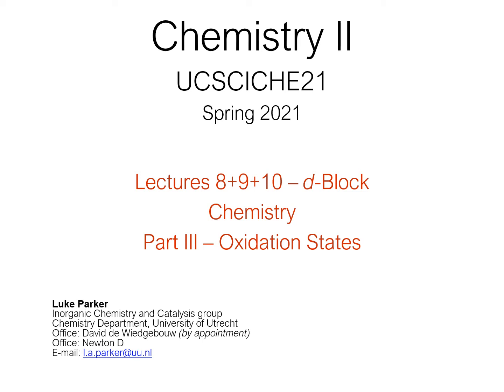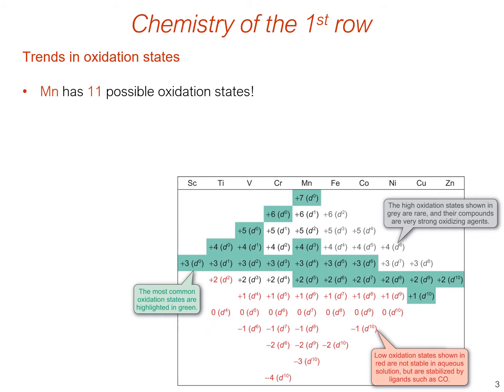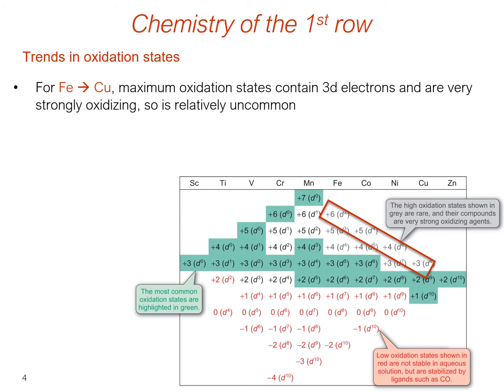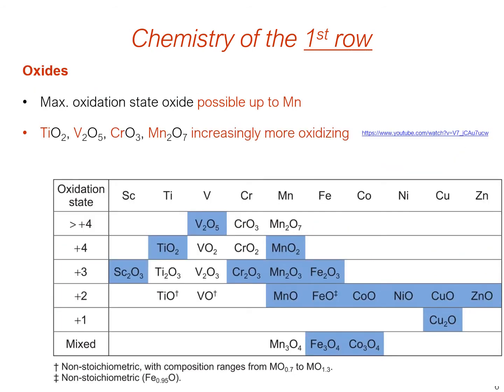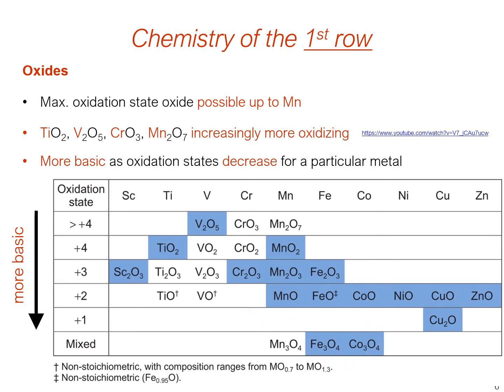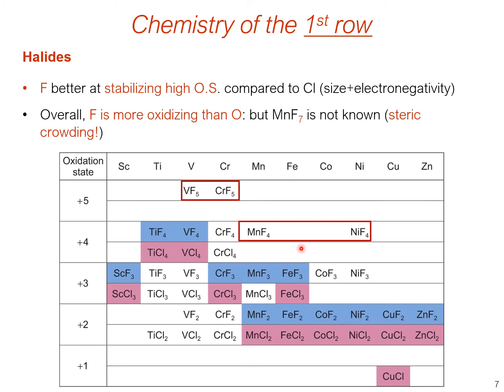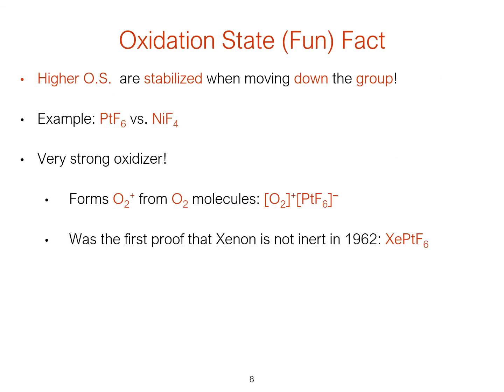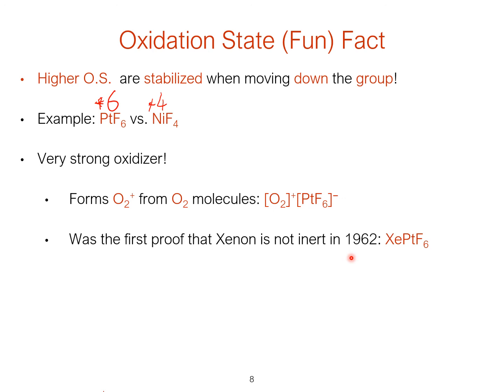Part III - Oxidation States